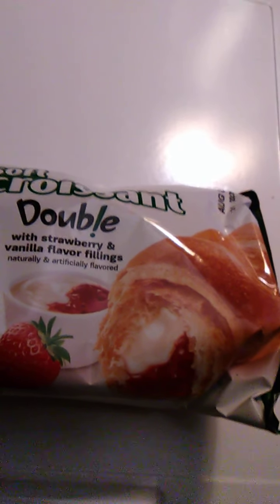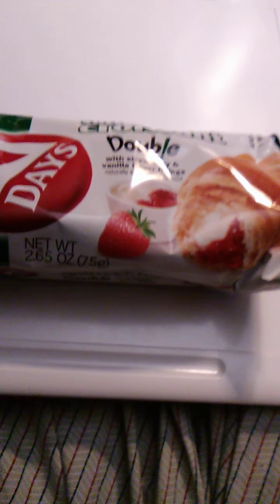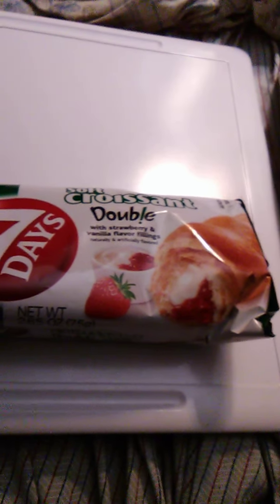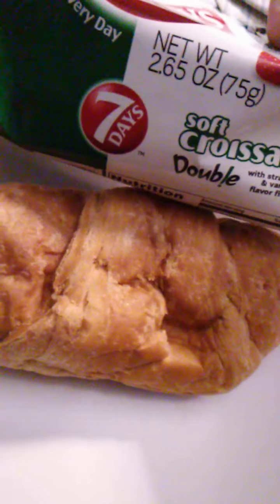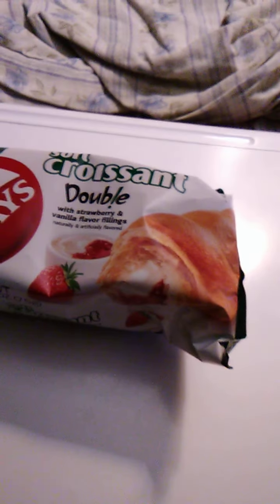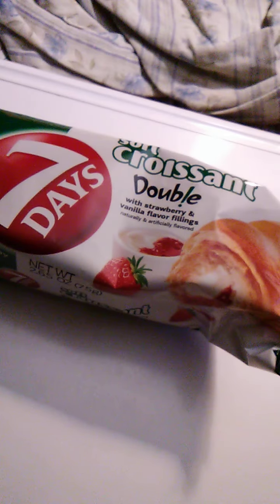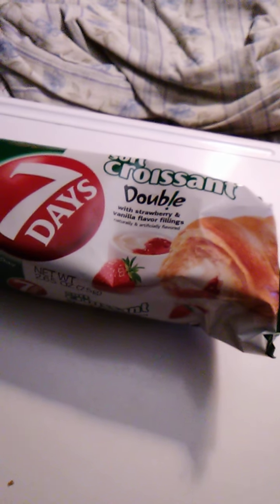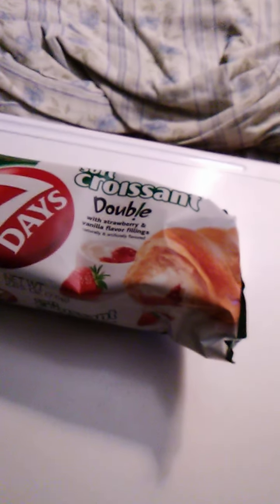Product review: Soft croissant double with strawberry & vanilla filling!!!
In this video I Review "7 days soft croissant double with strawberry & Vanilla filling"!!! Enjoy the review and have a great day!!!